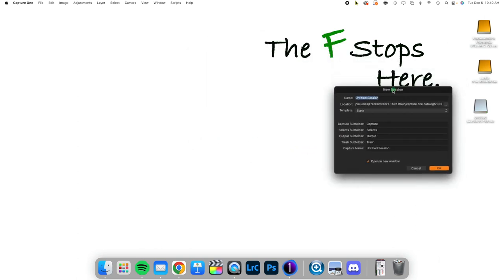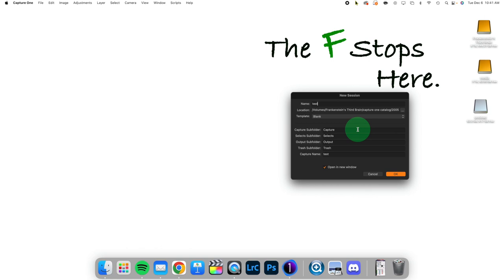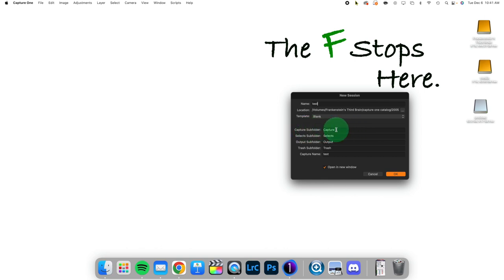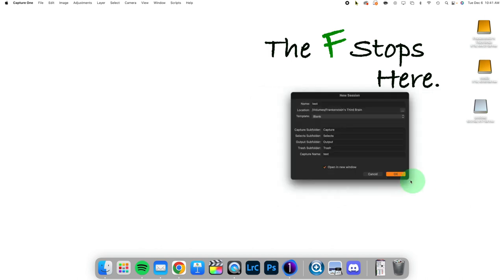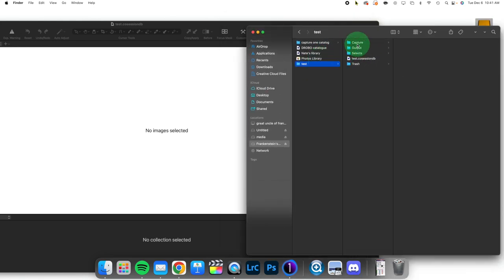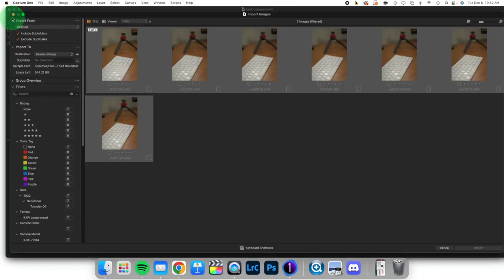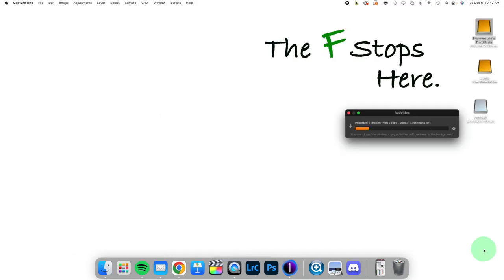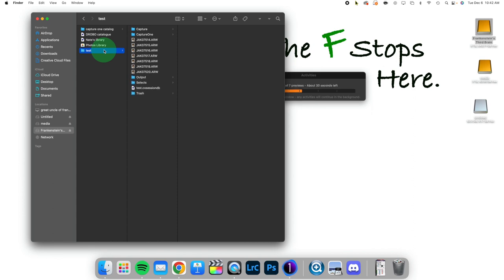Creating and Importing a Session: Capture One in One Minute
Sessions are an often underutilized feature of Capture One. It allows for a simple workflow of a single photo sessions where you expect to not add to the collection of images in the future. Today we will examine how they work, how to create one, and how to import images into it.